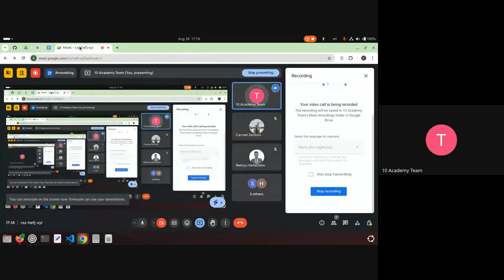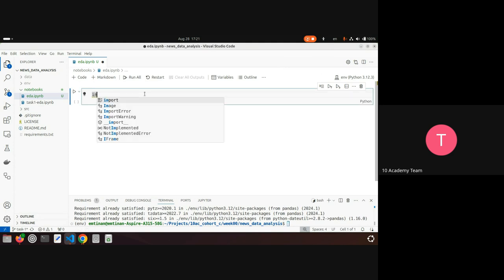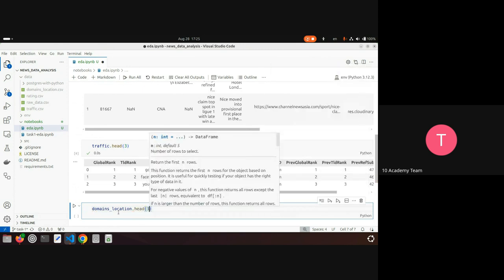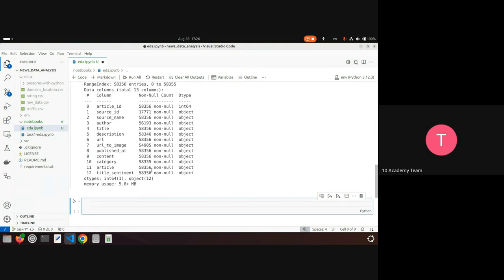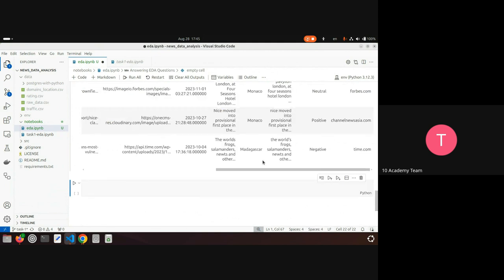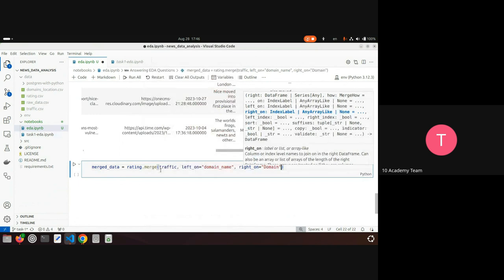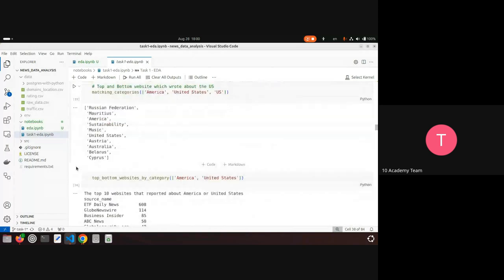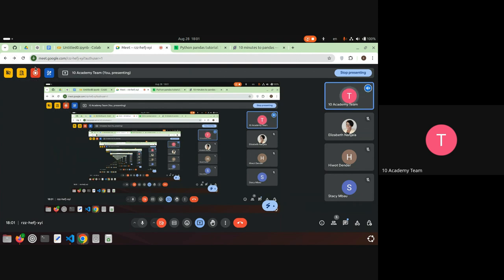Intensive Training, Cohort C: Week 0 Day 3 Technical Tutorial 3 Introduction to EDA